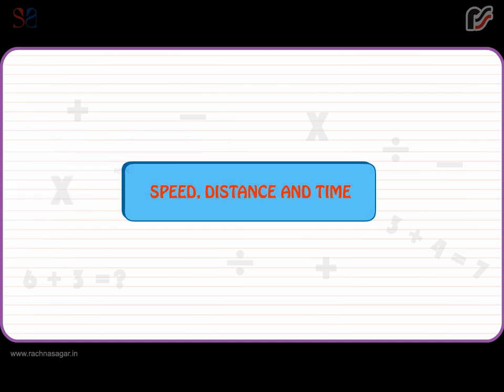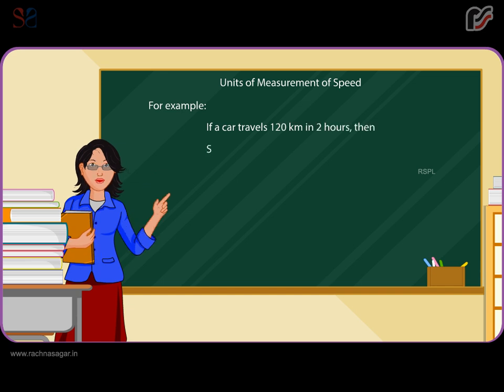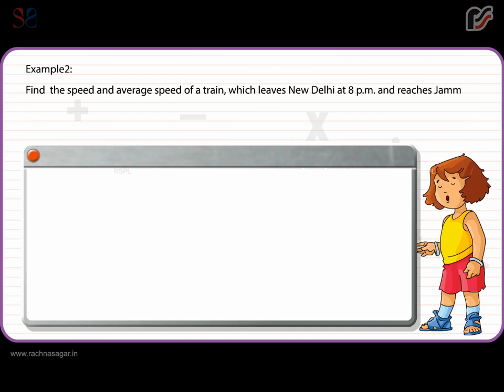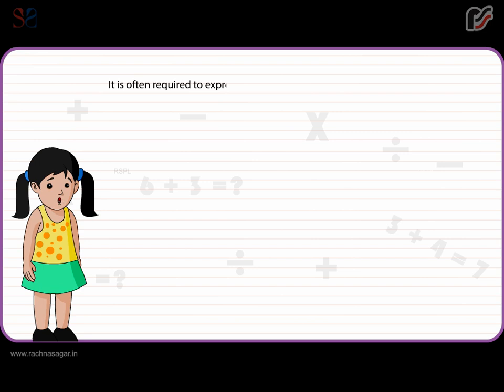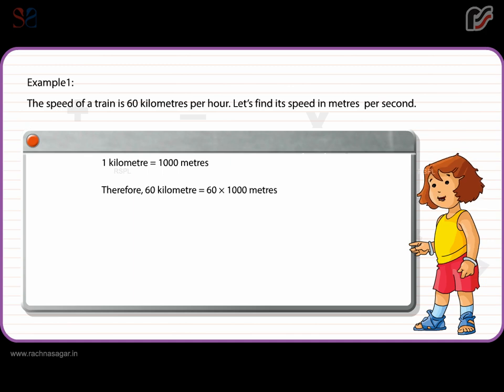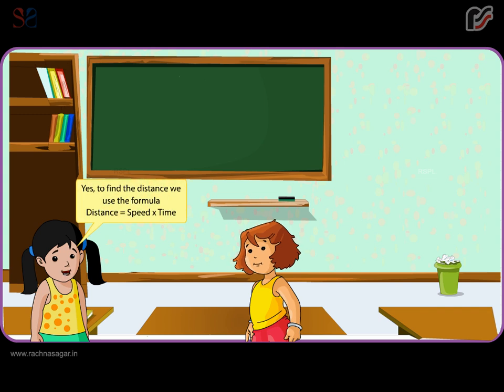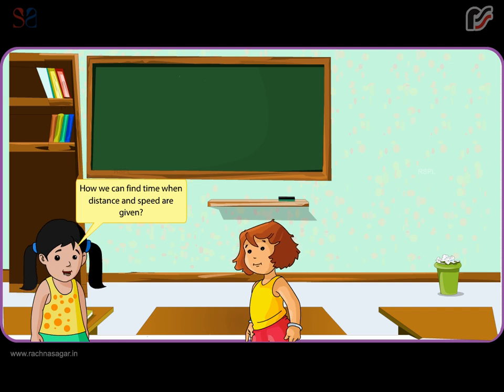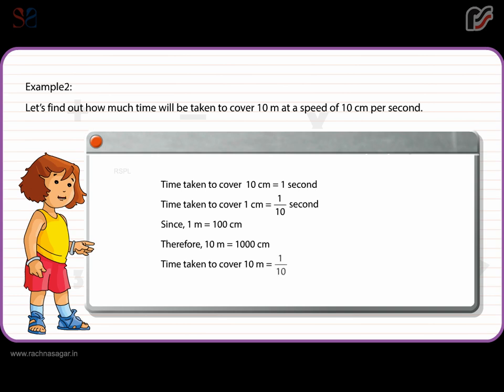Speed, Distance and Time